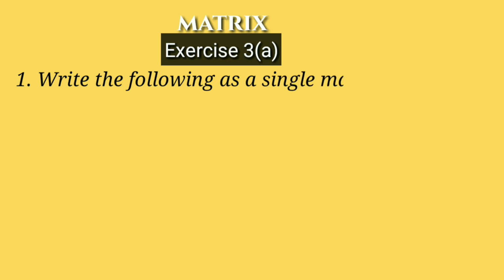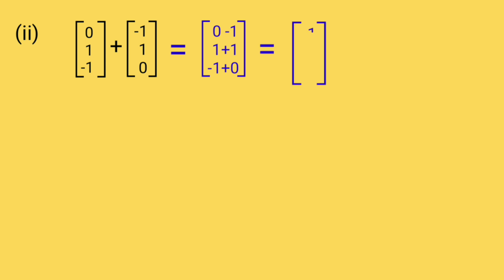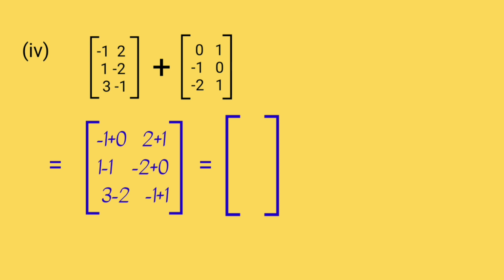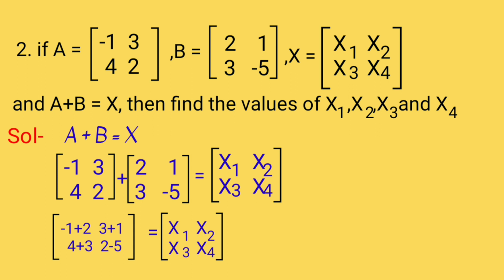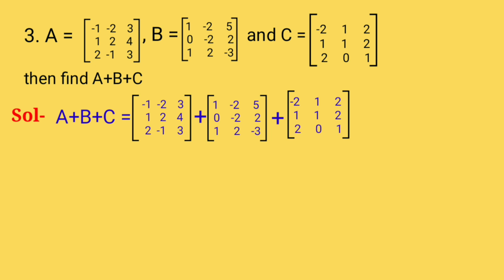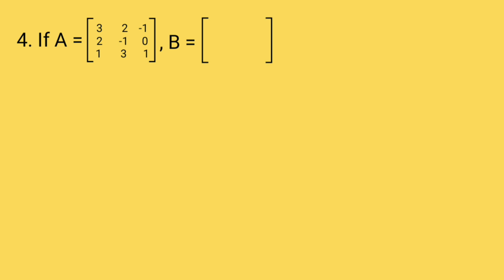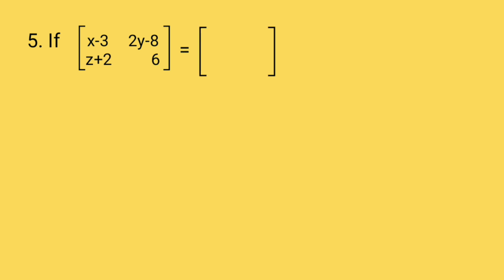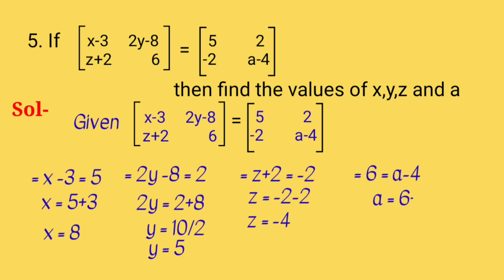3.matrices - Exercise 3(a) - 1st bit - 1A ( 1st year ) part -1